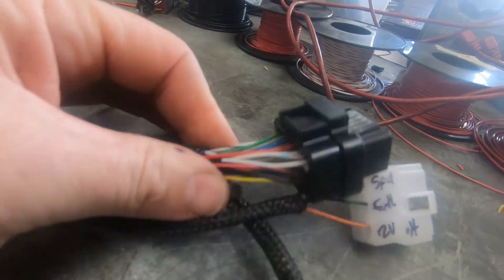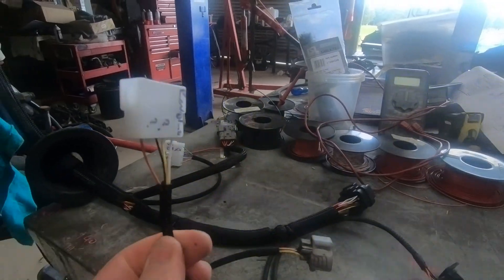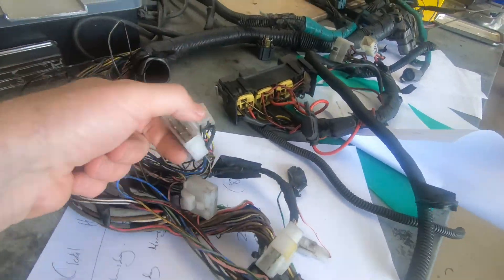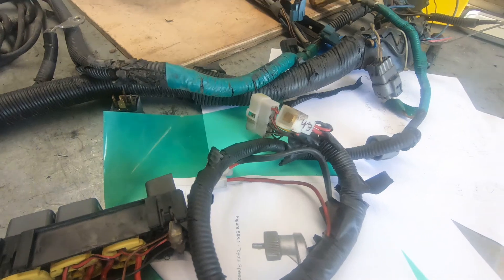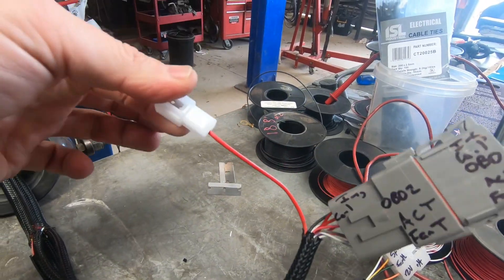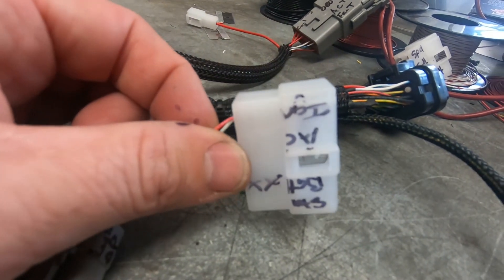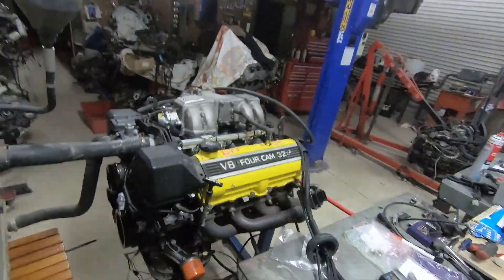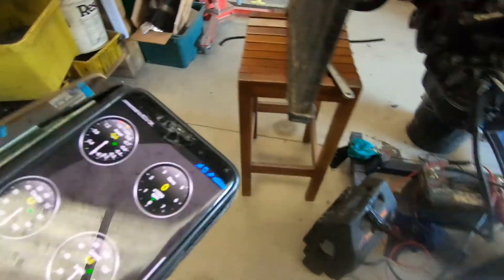1uz Wiring harness with link ECU Monsoon- Fusebox- V8 Toyota Hiace van PT4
We make up a fusebox for the wiring harness for a LINK ecu Monsoon for a 1uzfe which is fitting into a Toyota Hiace V8 van.